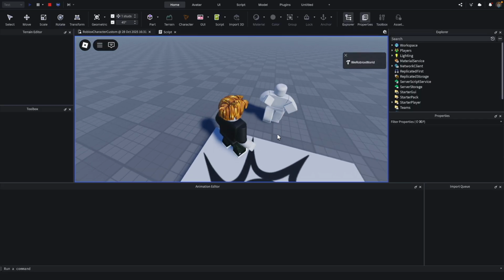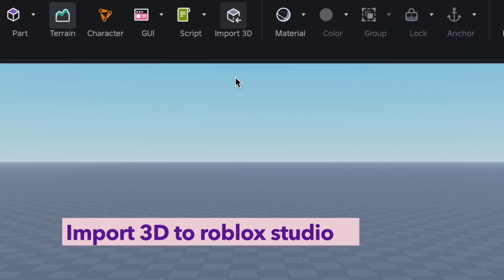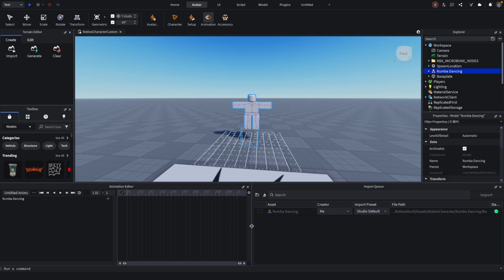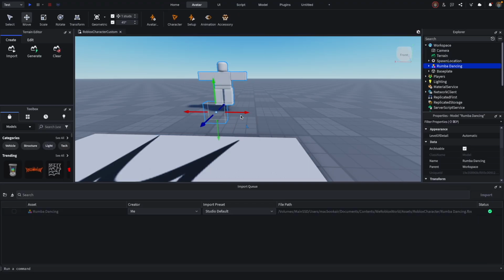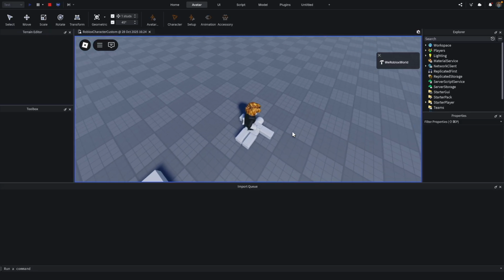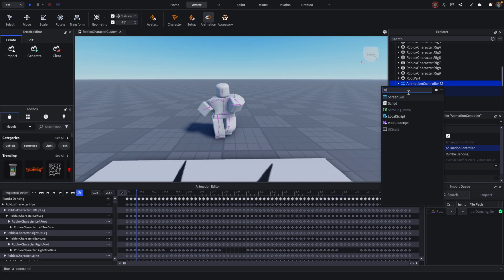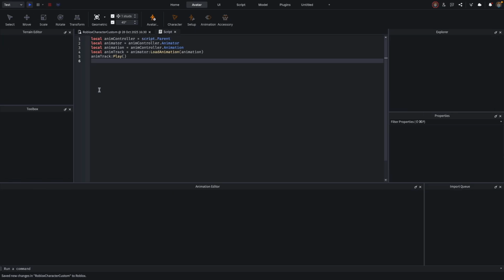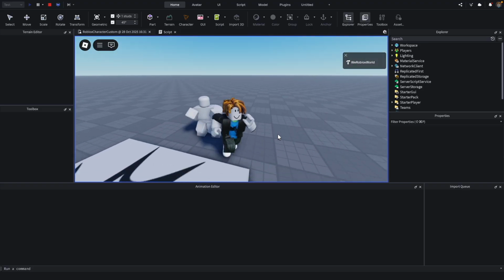How to import custom NPC with animation from mixamo to roblox studio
Learn how to import a custom NPC with Mixamo animations into Roblox Studio — step by step! 💃

In this video, I’ll show you how to:
✅ Download the Rumba Dance animation from Mixamo
✅ Export a Roblox dummy as an FBX file
✅ Rig the dummy in Mixamo
✅ Apply the animation and import it back into Roblox Studio
✅ Set up a simple Lua script to make your NPC dance automatically!

This tutorial is perfect if you want to bring realistic movement and fun animations to your Roblox NPCs using Mixamo’s powerful animation tools.

Script:
local animController = script.Parent
local animator = animController.Animator
local animation = animController.Animation
local animTrack = animator:LoadAnimation(animation)
animTrack:Play()

🧩 What You’ll Need:
 • Roblox Studio (latest version)
 • Mixamo (free Adobe account)

Key moments:
00:00 – Intro
00:09 - Download Animation from mixamo
00:46 – Import 3D in roblox studio
01:16 – Setup animation in roblox
02:54 – Play animation with script
03:20 – Publish animation to roblox
05:01 – Set Anchor
05:13 – Final result